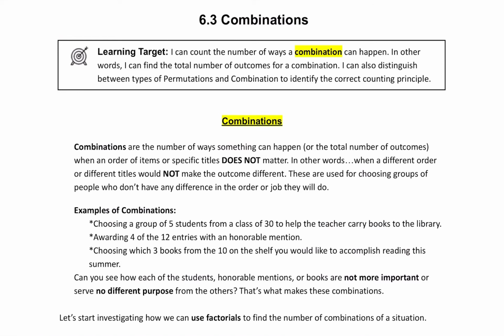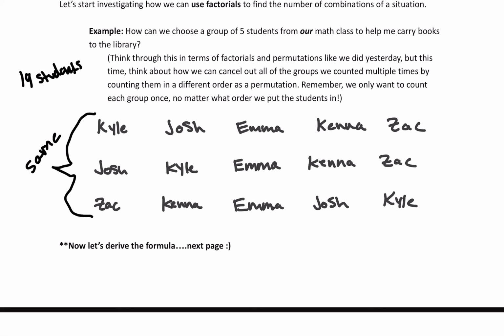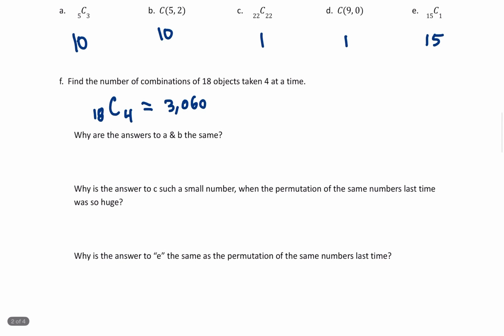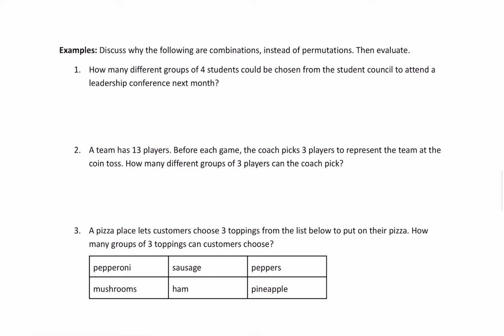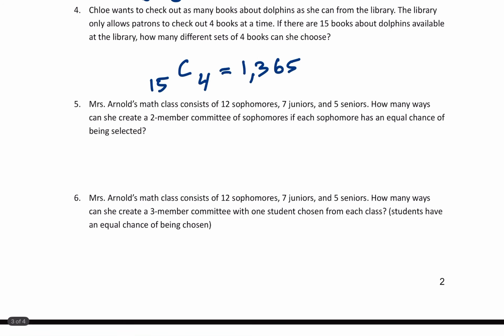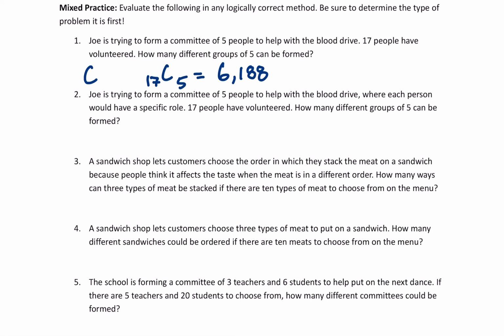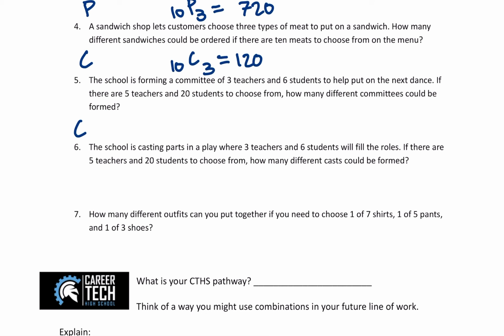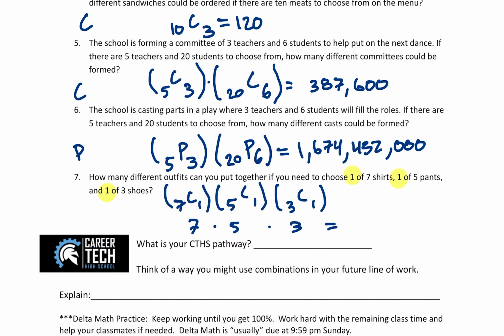SM2 6.3 Combinations CTHS 2025